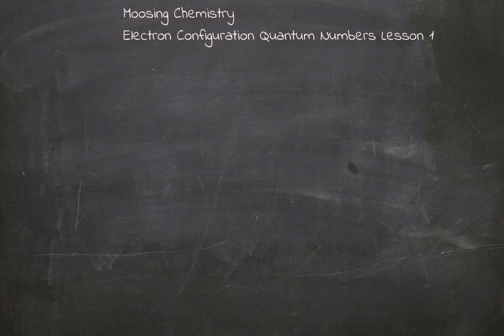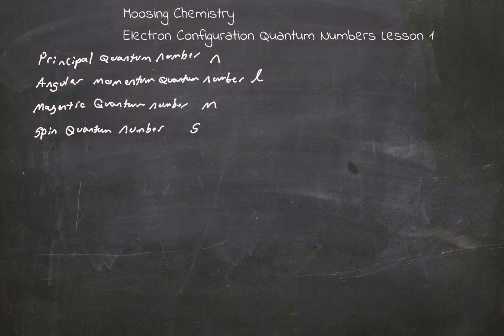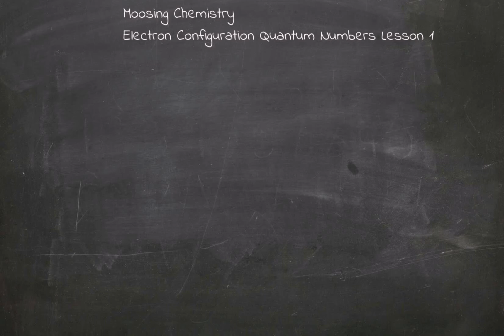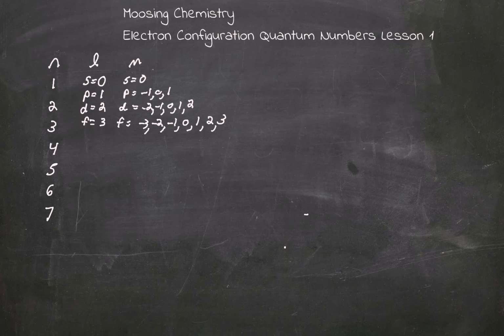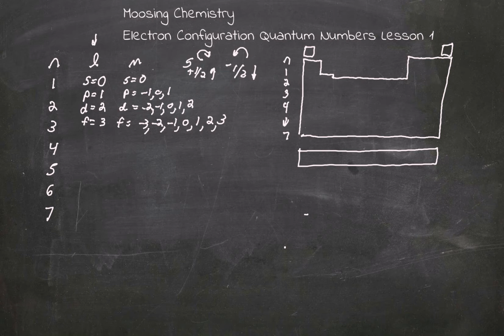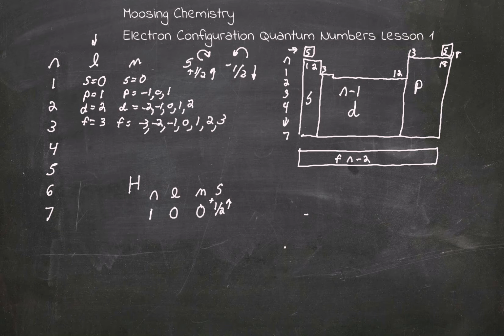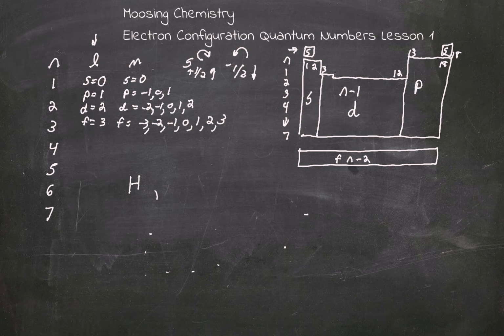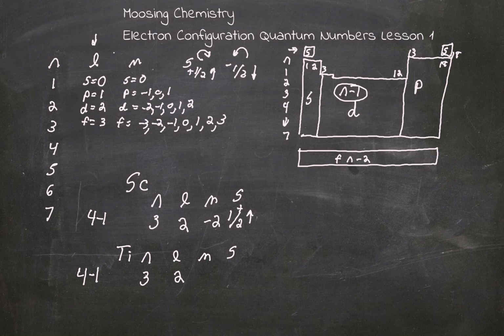Electronconfiguration Quantum Numbers Lesson 1